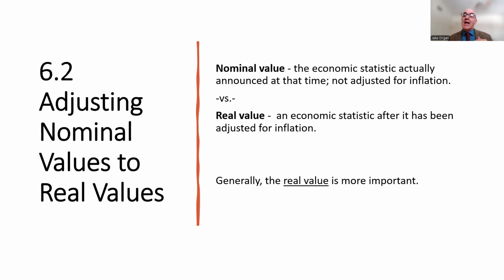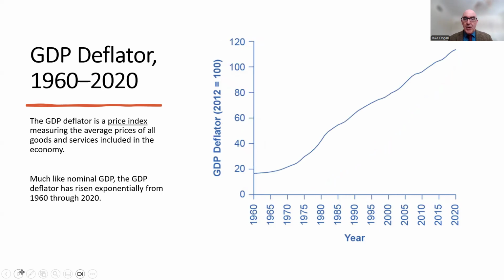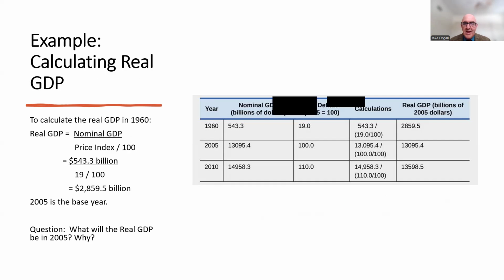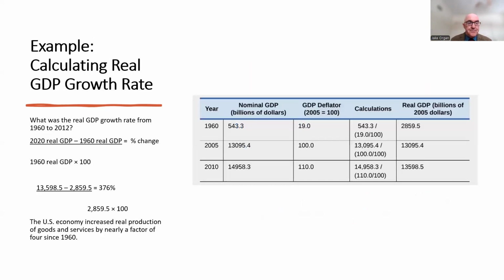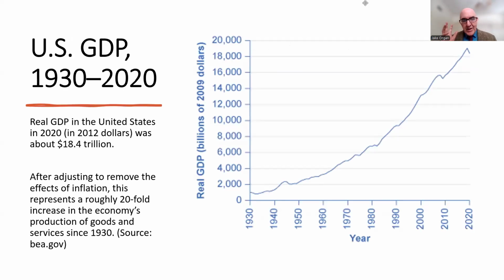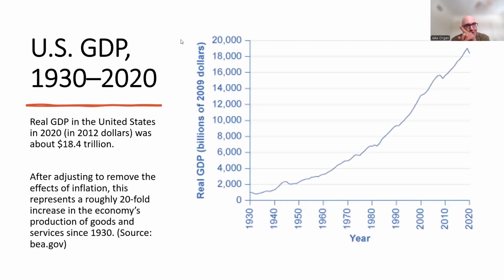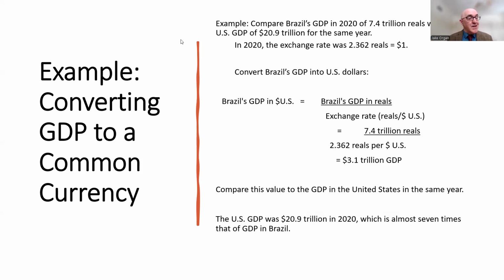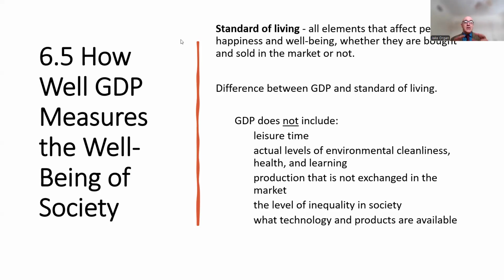Video 3 GDP Macro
The third video on the idea of GDP